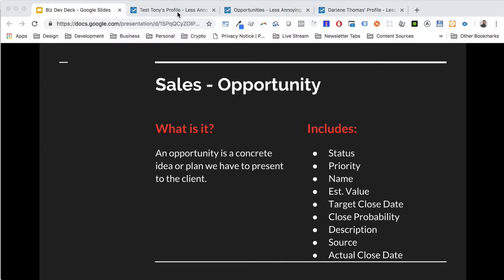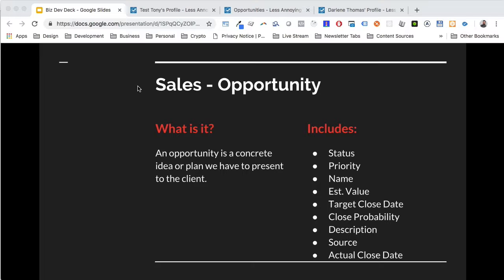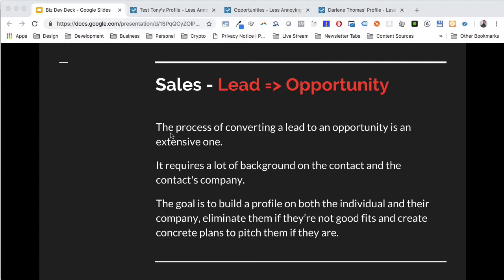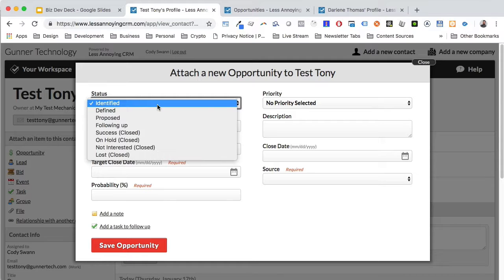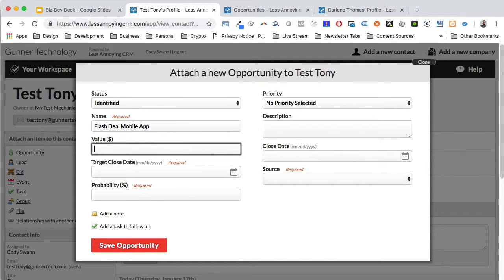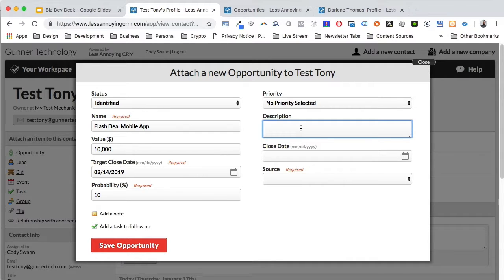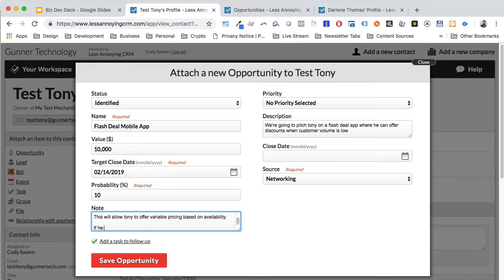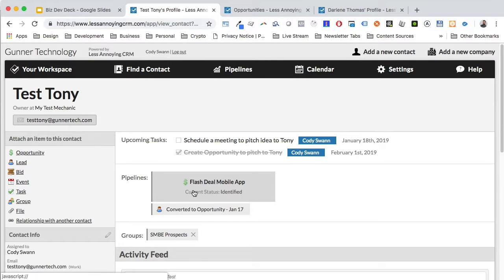Business Development What is a Sales Opportunity?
What is a sales opportunity at Gunner Technology and what do you do with it?

We stream LIVE every Thursday at 1pm EST!

Thumbnail by @azueme on Twitter!